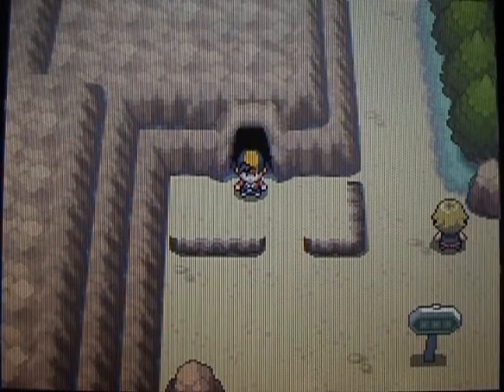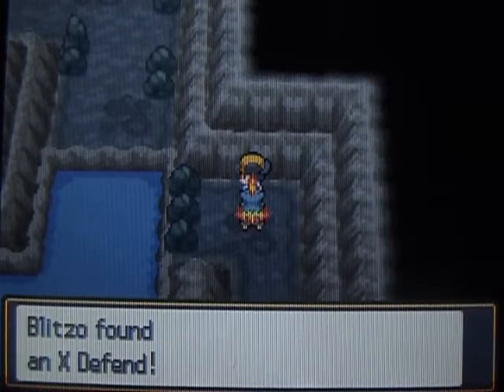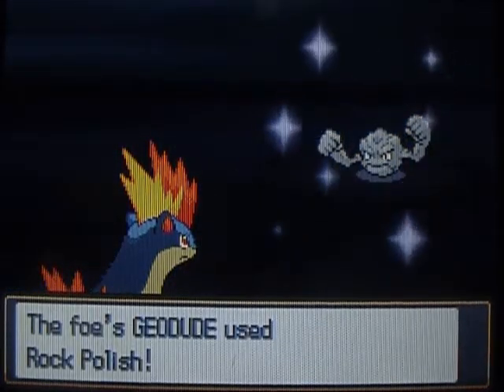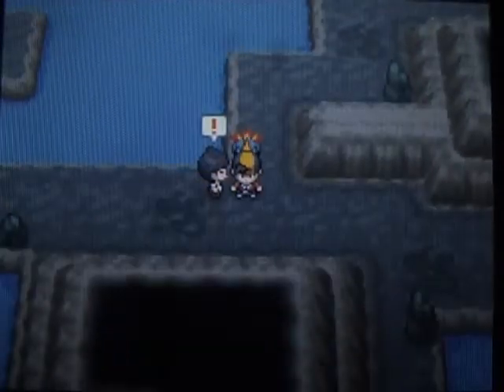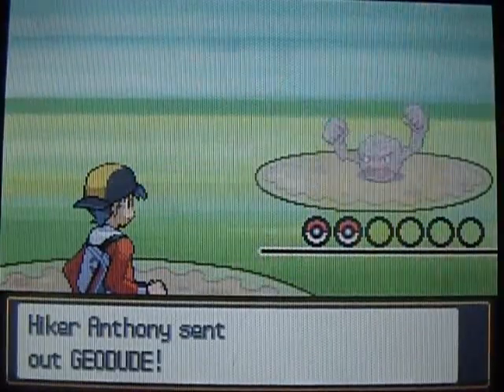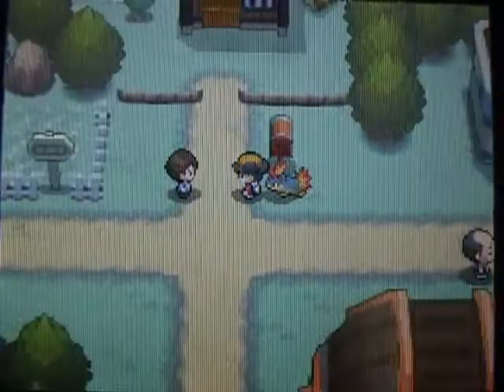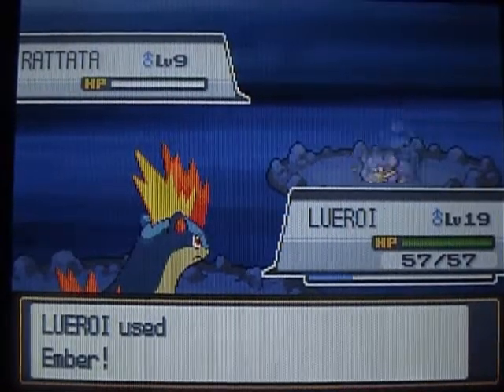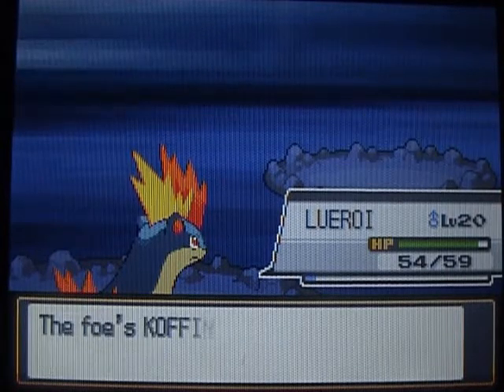Pokemon HG/SS Walkthrough Part 6 - Caves and Slowpoke!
Hey guys I'm like on a race with my friend not with a walkthorugh, but playin' in real life! I record mine and I am still in front of him cause he only just now got the Zephyr Badge!
And that weird onix scared me :D

This is part 6 of my Pokemon Soul Silver Walkthrough - We go through the Union cave, CHeck out Azelia Town and Start owning Team Rocket (the main Vilians of the game) for the first time!